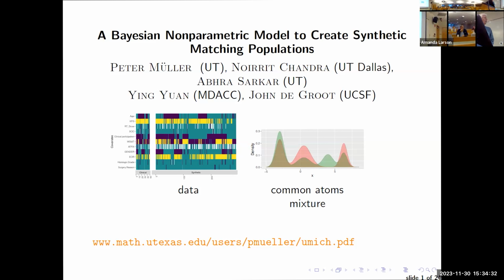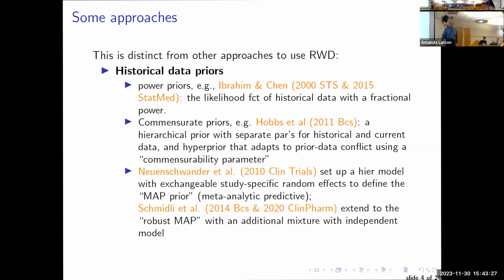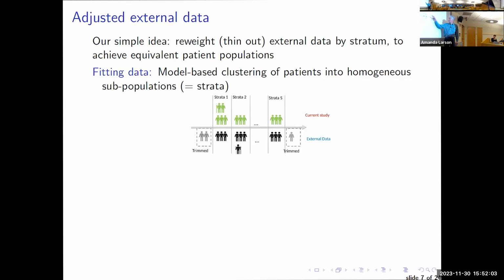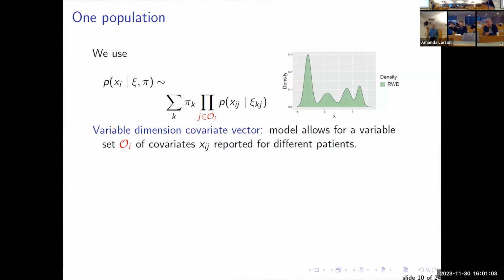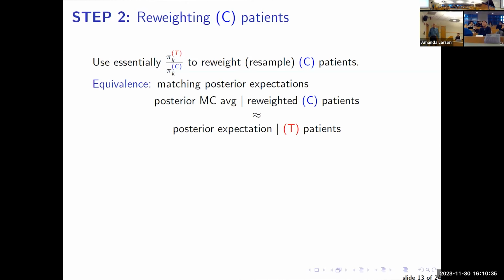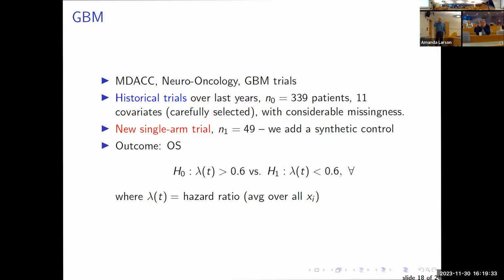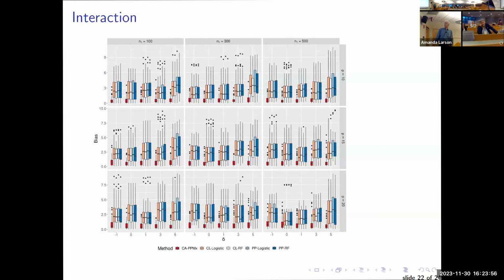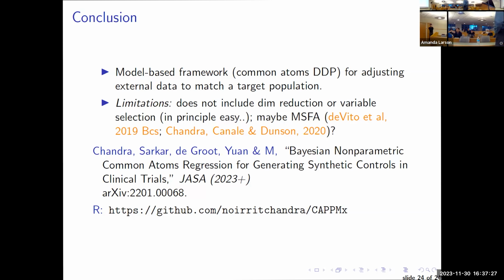Michigan Biostatistics Presents: Peter Müller, PhD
Presenter: Peter Müller, PhD
Professor of Statistics
University of Texas, Austin

Presentation Date: November 30, 2023

Title: Constructing synthetic control arms from real world data using nonparametric Bayesian common atoms models

Abstract: We propose a model-based approach using nonparametric Bayesian common atoms models to create synthetic matching populations from available data.  The model and method are developed in the context of single-arm, treatment only clinical trials. The single-arm cohort is complemented by a synthetic control arm that is created from readily
available external data in the form of electronic health records (EHR).  Although randomized clinical trials (RCT) remain the gold standard for approvals by regulatory agencies, the increasing availability of such real world data has opened opportunities to supplement increasingly expensive and difficult to carry out RCT's with evidence from readily available real world data.

We propose a novel nonparametric Bayesian common atoms mixture model that allows us to find equivalent population strata in the EHR and the treatment arm and then resample the EHR data to create equivalent patient populations under both, the single arm trial and the resampled EHR. Resampling is implemented as a density-free importance sampling scheme. Using the synthetic control arm inference for the treatment effect can then be carried out using any method available for RCTs. Alternatively the proposed nonparametric Bayesian model allows straightforward model-based inference. In simulation experiments, the proposed method vastly outperforms alternative methods. We apply the method to supplement single arm treatment-only glioblastoma studies with a synthetic control arm based on historical trials.